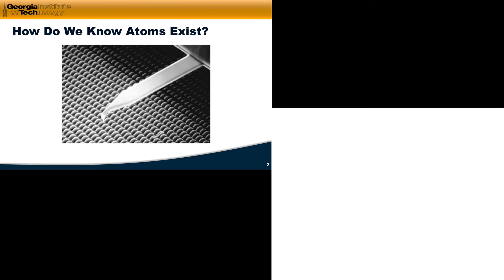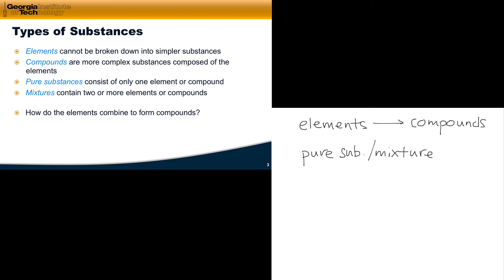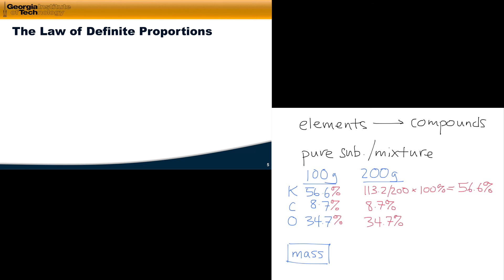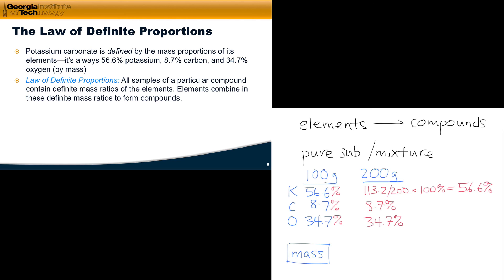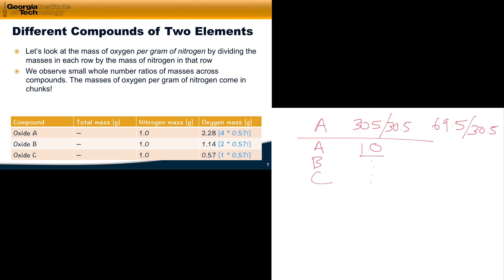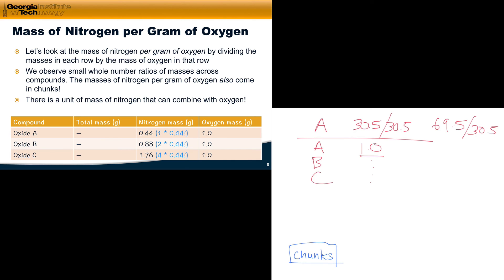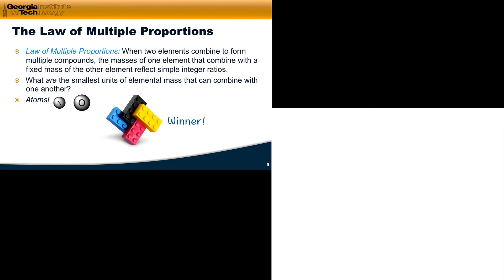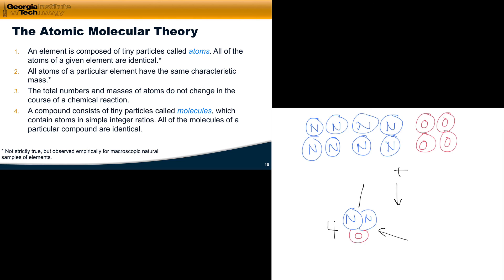01.01 Proving the Atomic Molecular Theory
The Laws of Definite and Multiple Proportions and proof of the atomic molecular theory.